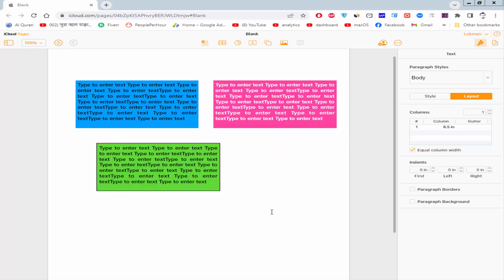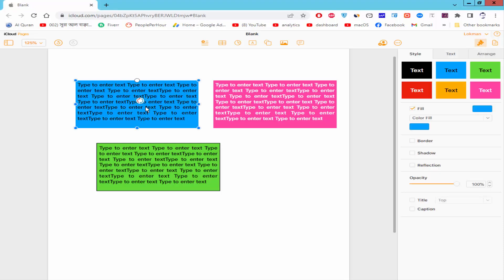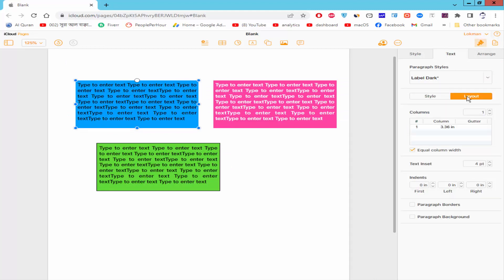How to change indent of text box in apple pages for iCloud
Assalamu Walaikum,
In this video, I will show you, How to change the indent of the text box in Apple pages for iCloud. let's get started.

**  Service **